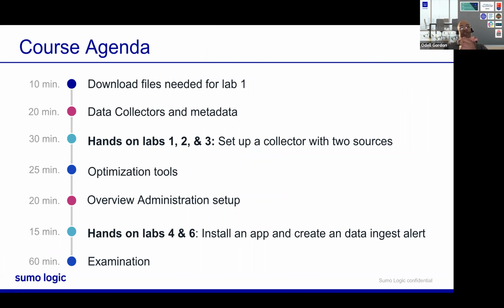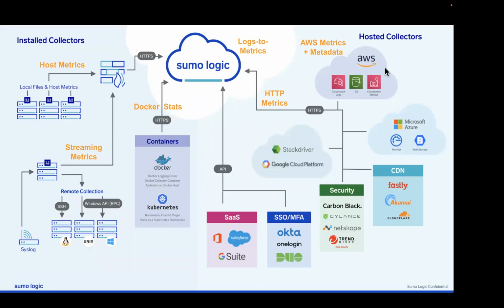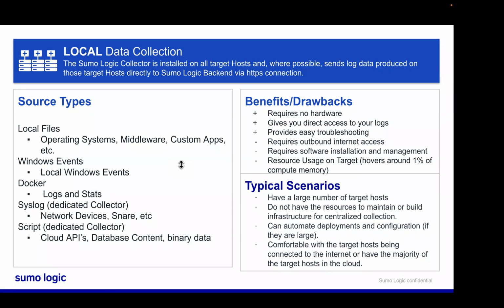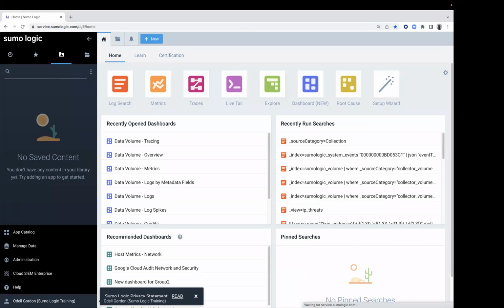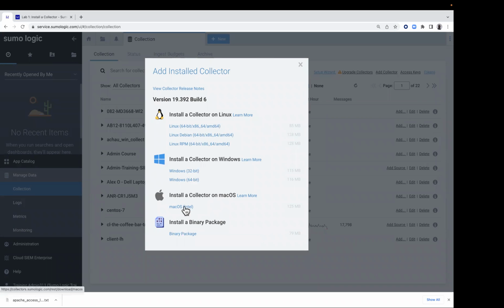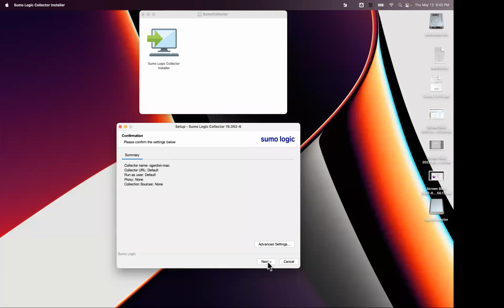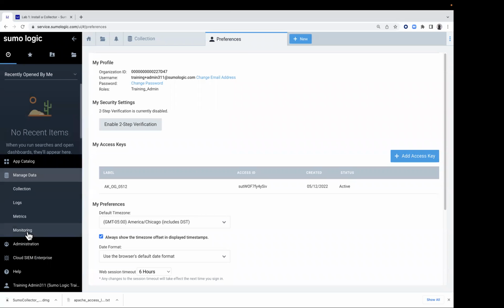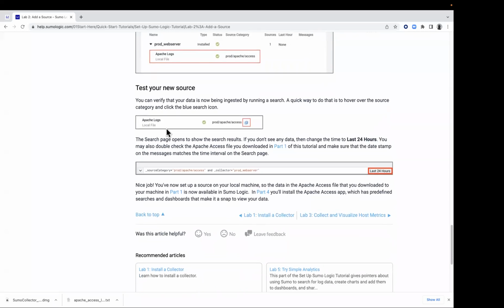May 12 - Sumo Cert Jam - Platform Series (Administration) - PM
Sumo Logic’s Virtual Platform Cert Jam Series (Administration)

Join the Sumo Logic Team for Platform Cert Jam Series (Administration)!

Designed as a series of 3 events that encompasses all levels from newbies to seasoned Sumo users, choose to participate in the entire event or just the session(s) that interest you.

Administration
Receive critical Administration expertise on how to set up your organization with Sumo Logic as well as how to optimize and manage queries and content to make the whole team more effective.